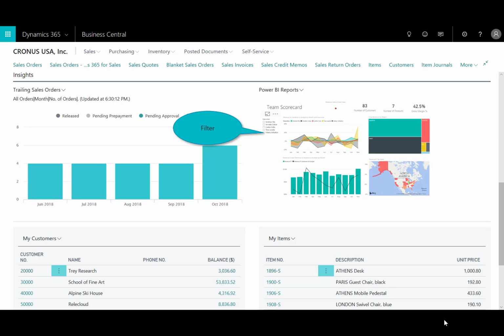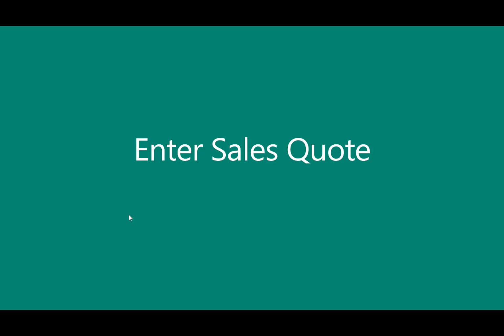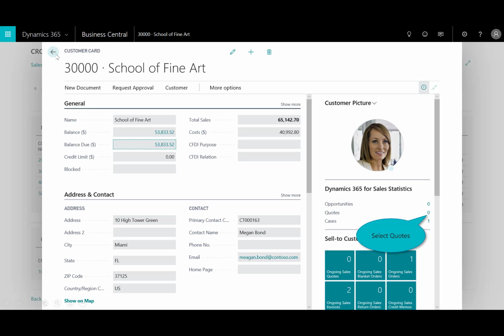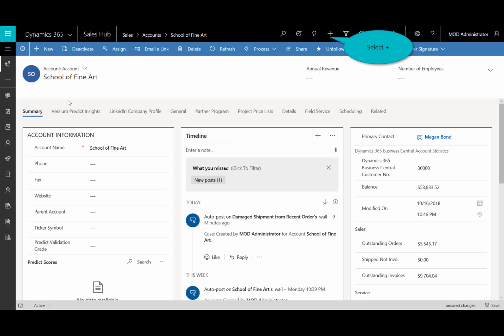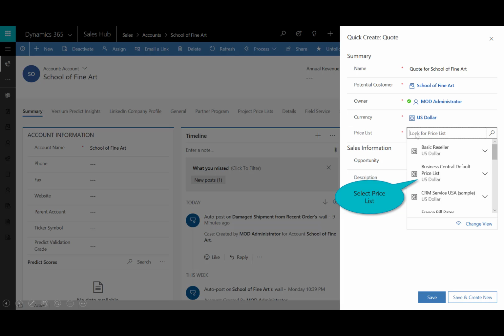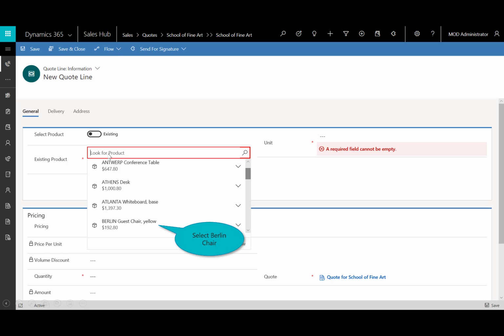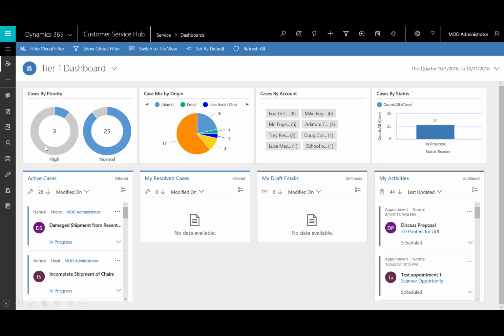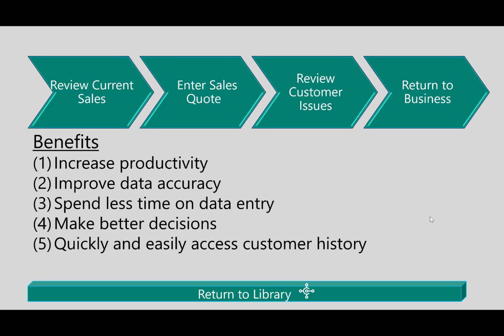[The Sales Representative] Microsoft Dynamics 365 Business Central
With integration to all Dynamics 365 apps, the Sales Representative ensures there are no outstanding issues in Customer Services.